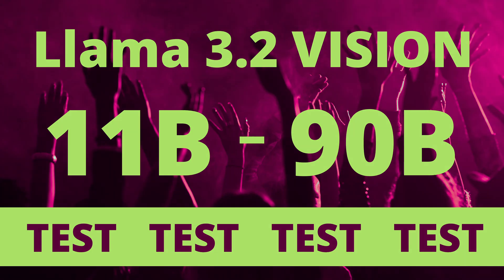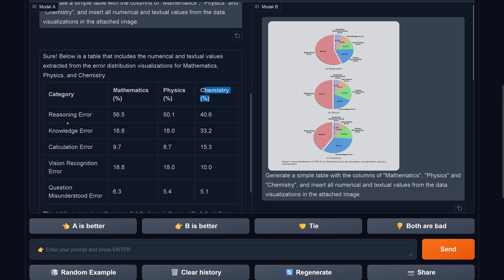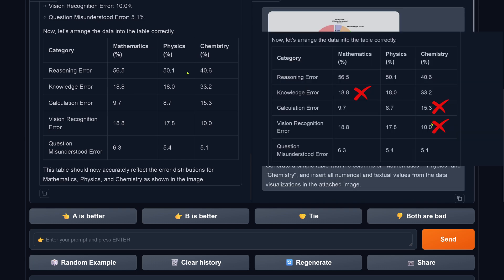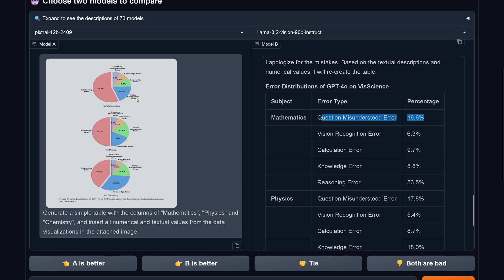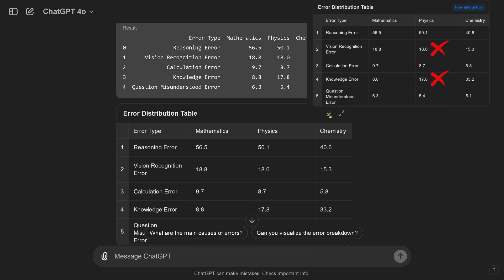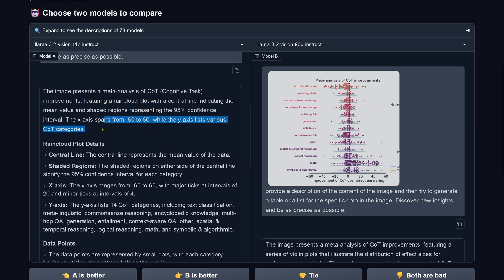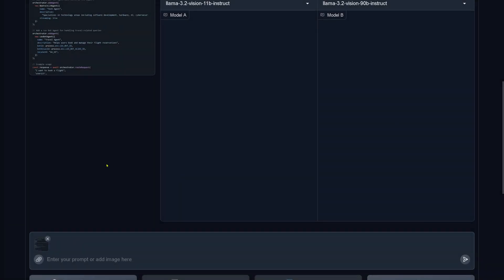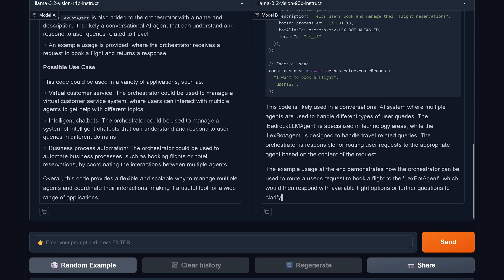NEW Llama 3.2 11B vs 90B VISION (Pixtral 12B, GPT4o)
AI Performance TESTS: Multiple Tests to compare the new Llama 3.2 VISION 11B against the Llama 3.2 90B VISION version. What version should you choose to extract data from data visualizations? Is the Llama 3.2 90B really better? See @meta

Plus I add a Pixtral 12B comparison (open-source) and a GPT-4omni (proprietary) test to get a high-performance benchmark. see @MistralAIOfficial

00:00 VISION Test of Mixtral12B vs Llama 3.2 90B
02:29 Identical Test on GPT-4omni
03:14 Raindrop Test Llama 3.2 11B and 90B
05:01 CODE Test Llama 3.2 11B and 90B
07:27 Image Data-points Test Llama 3.2 11B and 90B